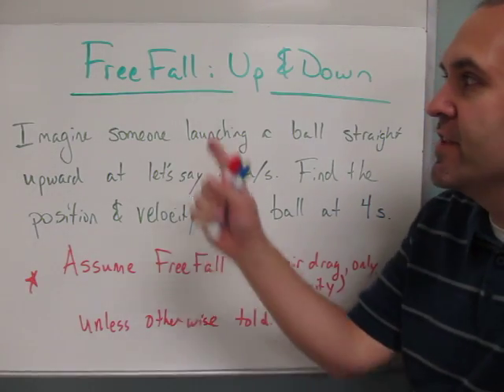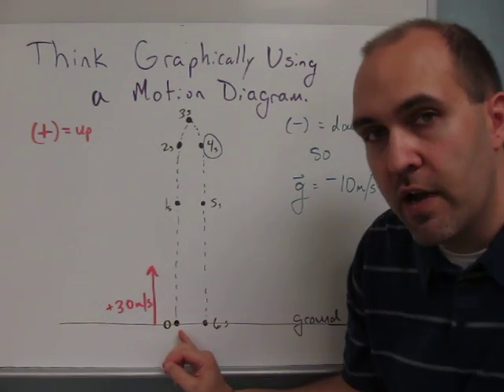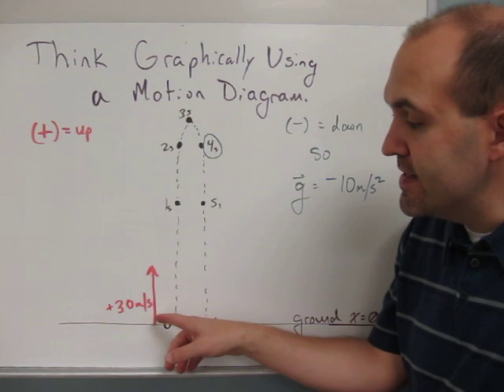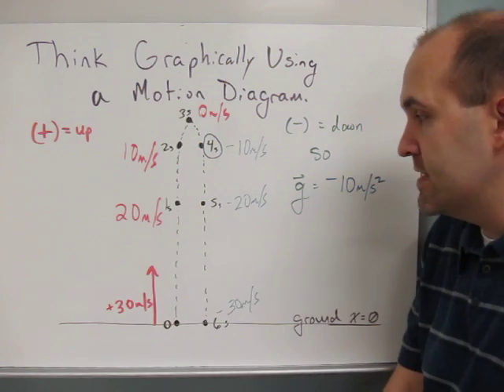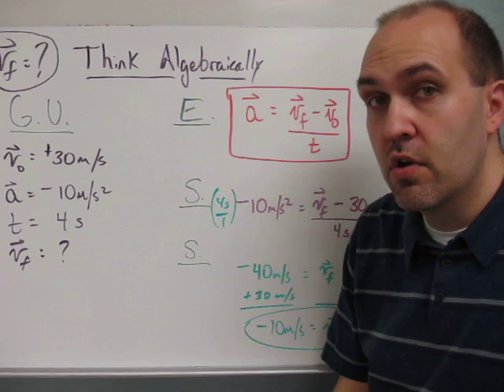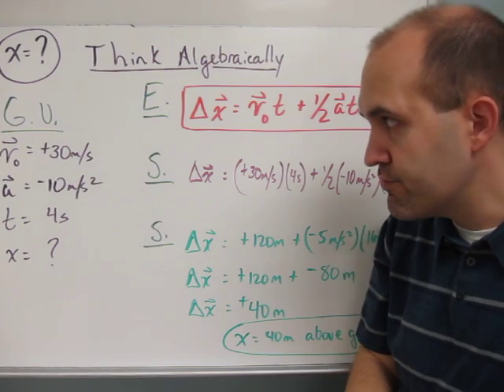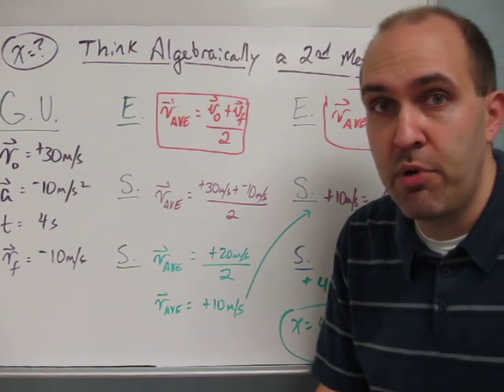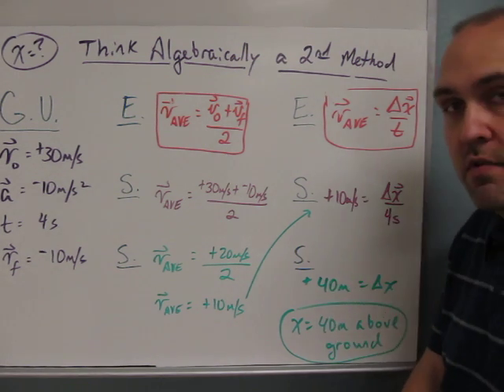Free Fall Up and Down